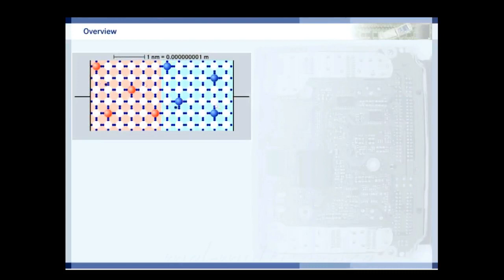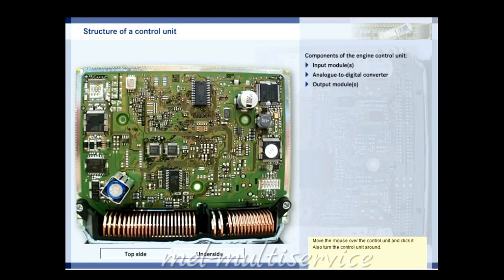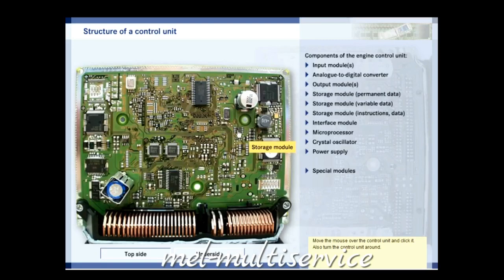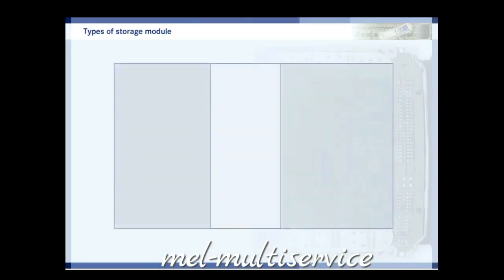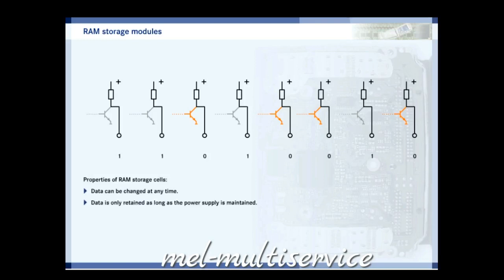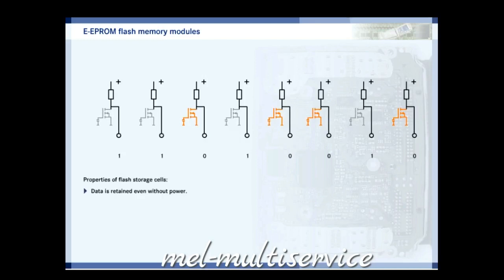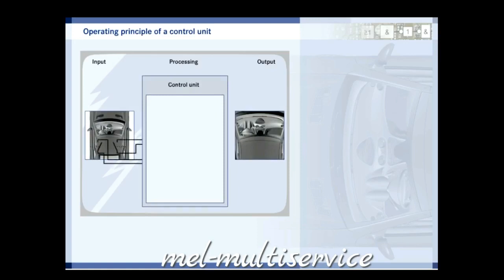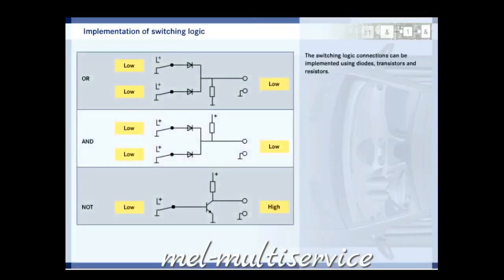operating principle of a control unit - ecu repair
operating principle of a control unit and how does work
explain about circuit
microprocecor
ram
rom
e-eprom
flach memory
and so on
ecu repair
ecu
how engine control module work
الدورة المجانية لصيانة وحدة السيطرة الالكترونية في السيارات الحديثة